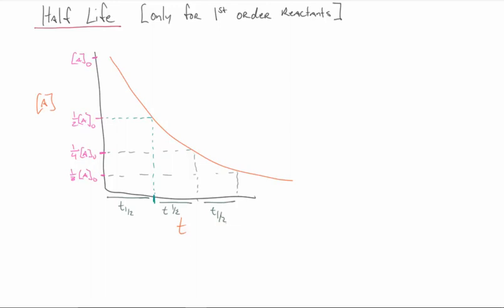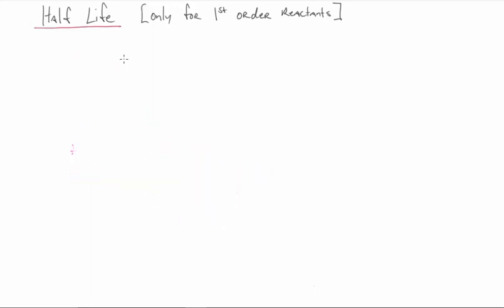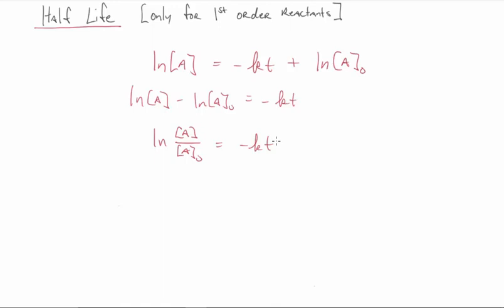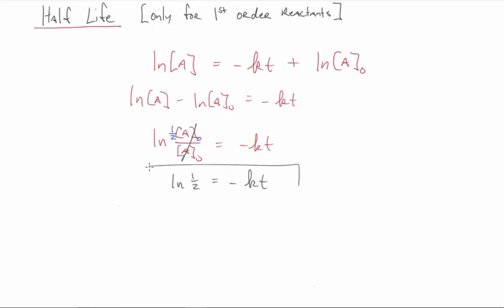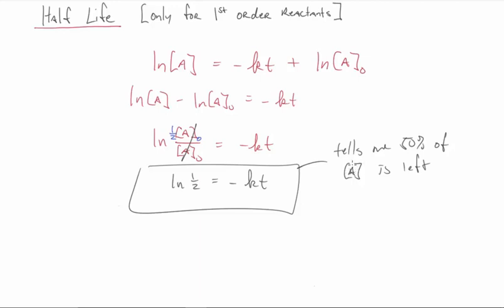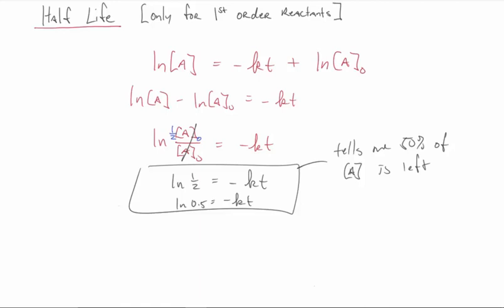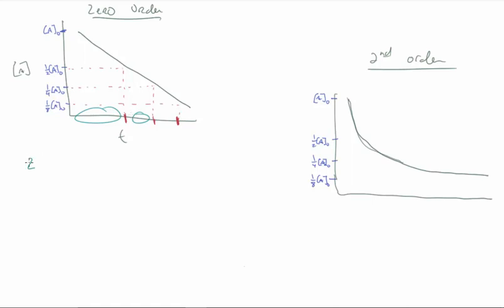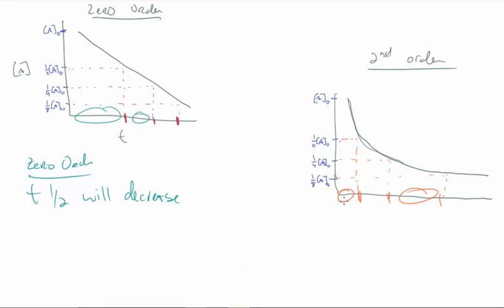AP Chem Half Life